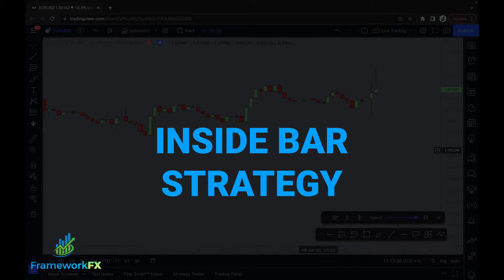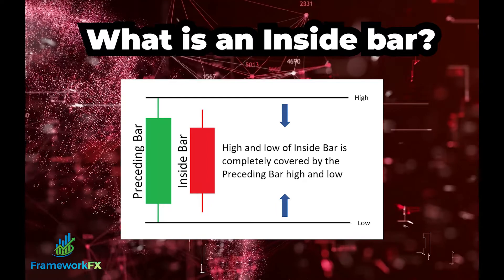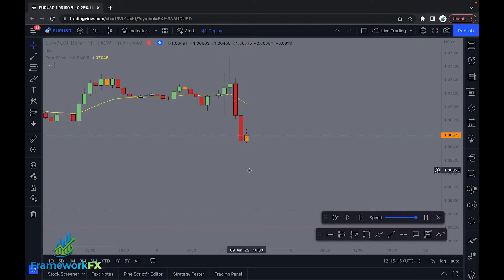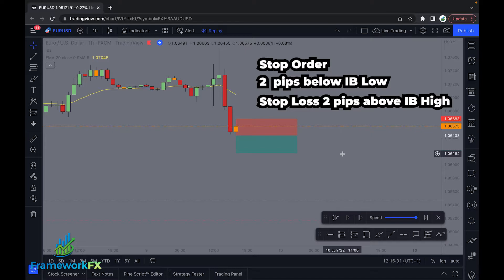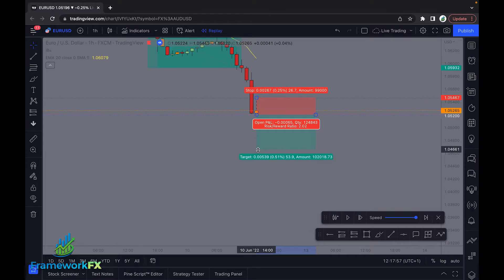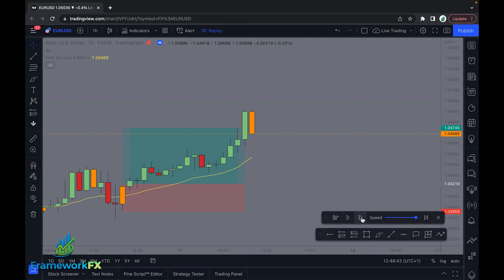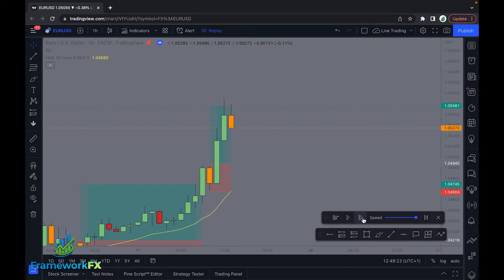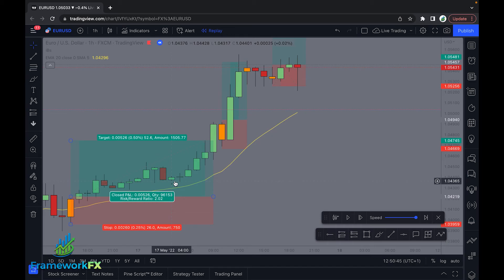Inside Bar Trading Strategy | Full Strategy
In this video we layout from start to finish an Inside Bar Strategy that will help you in the markets whether you're a beginner, or a pro. Inside Bars are crucial technical indicators and what's even better is they're completely live, meaning they're not lagging and giving old information.

Inside Bars signify that the market is consolidating, waiting to decide on what its next move will be. We can take advantage of this by using stop orders to make sure that when the market continues its momentum, we're along with it for the right.

We have laid out a full strategy here from indicators required, timeframes, entries and exits, you don't have to guess anything, full follow our lead! Enjoy.

| TRADINGVIEW |

Inside Bar, Insidebar, trading, trading strategy, tradingstrategy, fullstrategy, profitable, forex, cryptocurrency